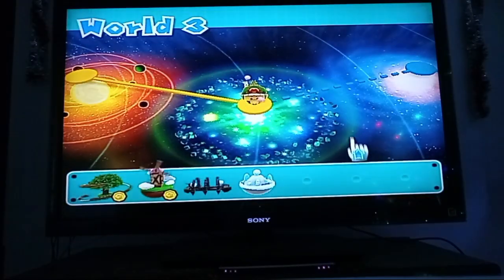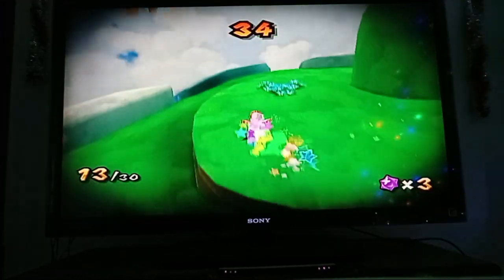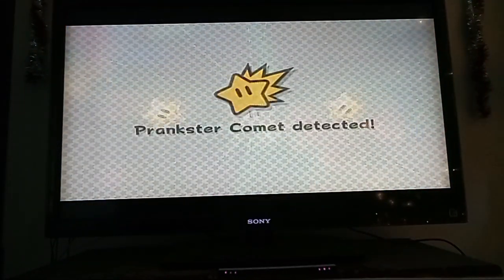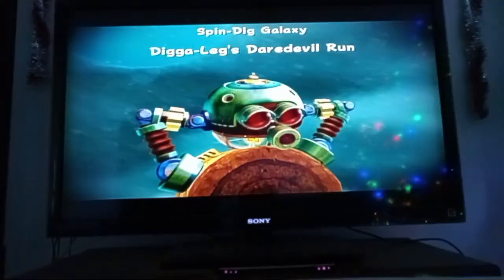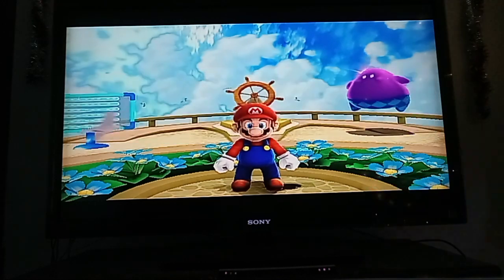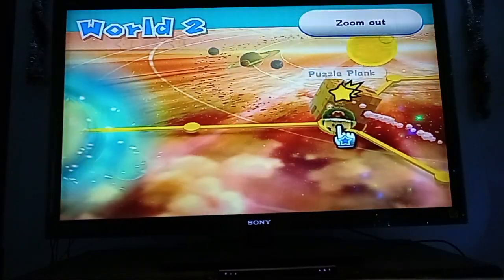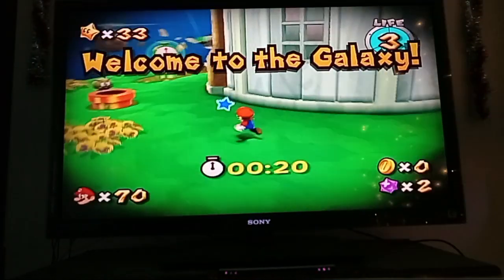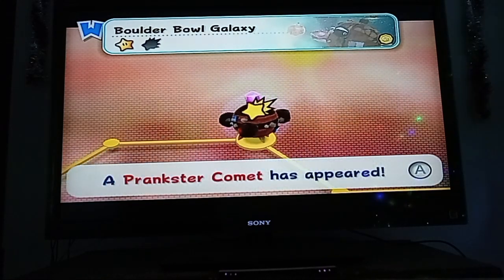super mario galaxy 2 episode 9